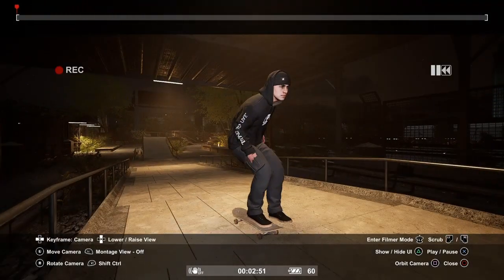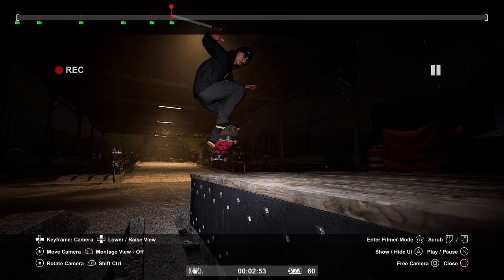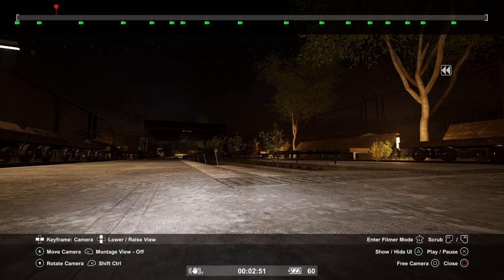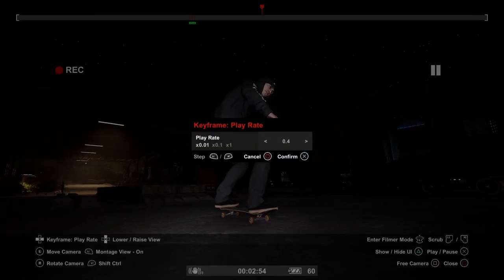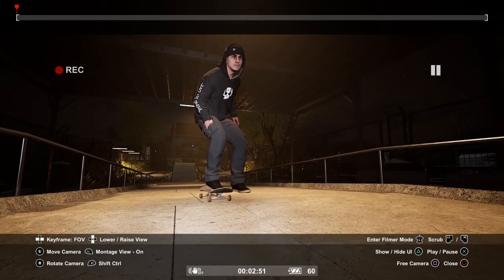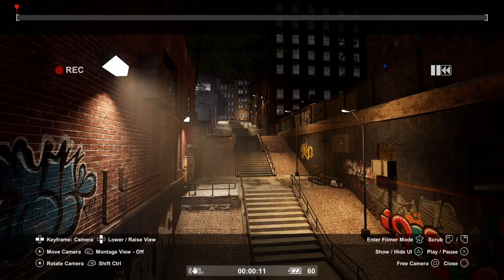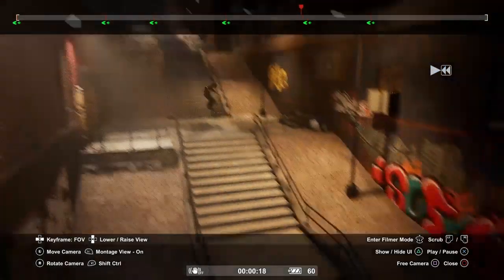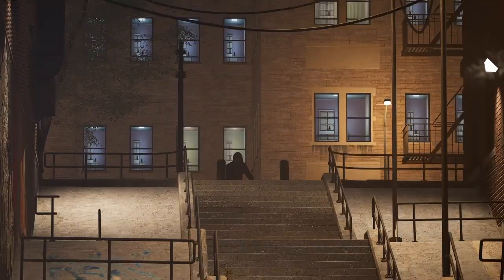HOW TO EDIT IN Session: Skate Sim. PS4/PS5/XBOX